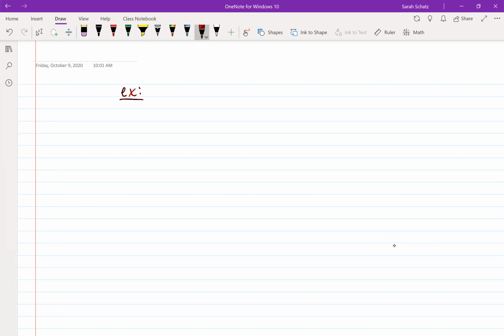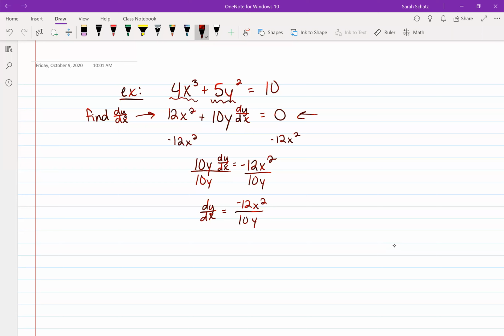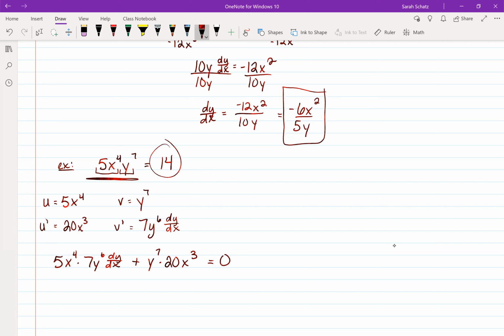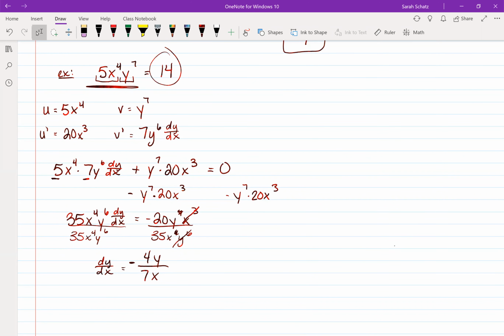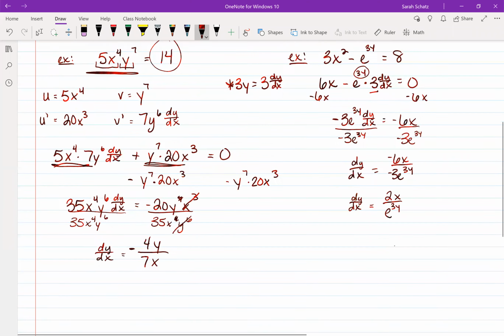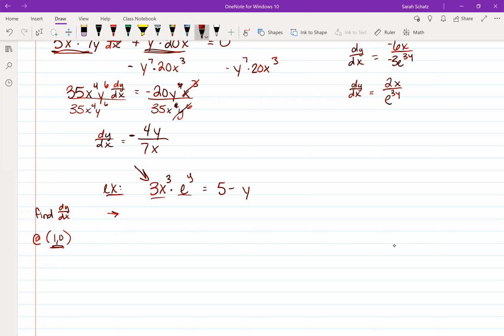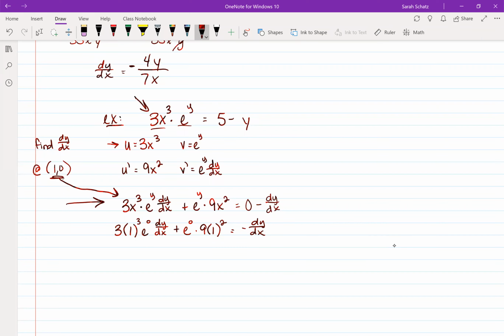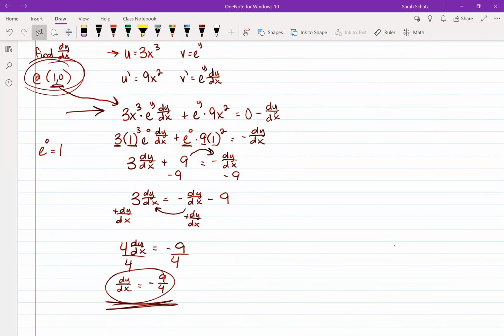MAB 10 10/9